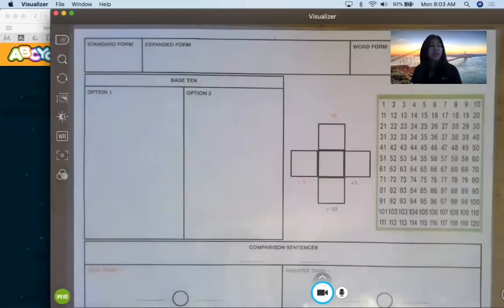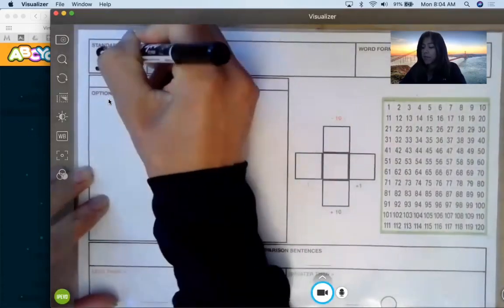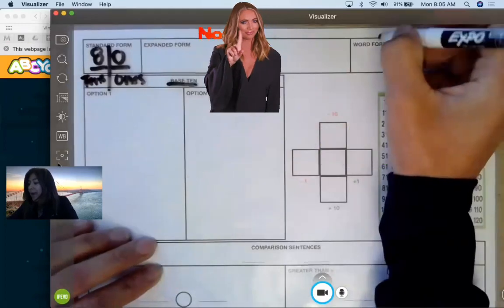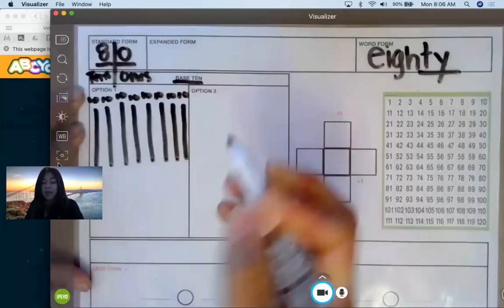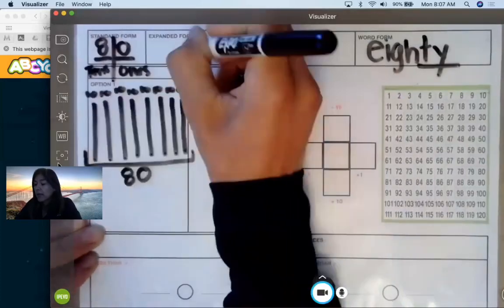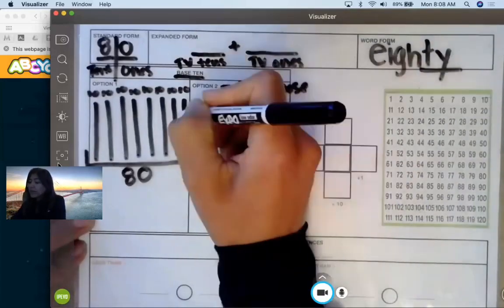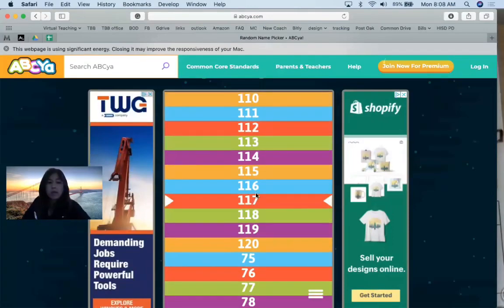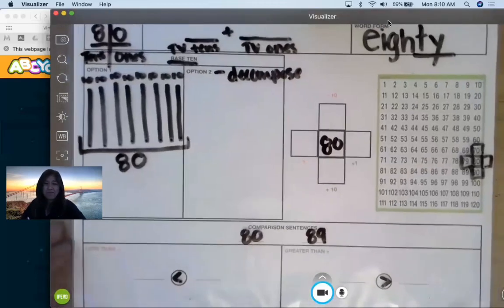Number of the Day 4/13